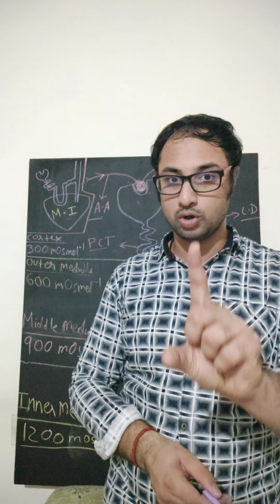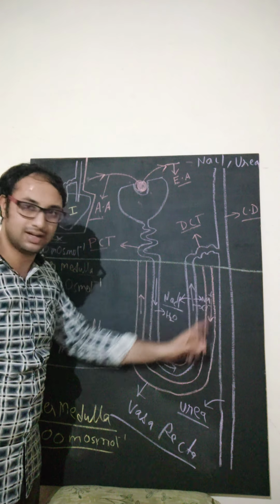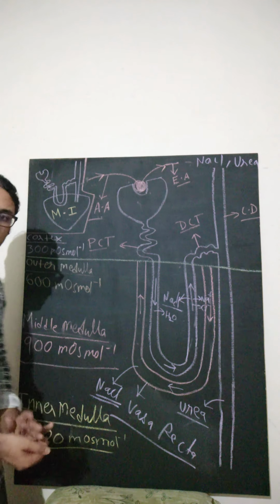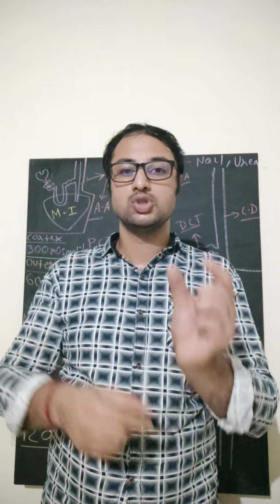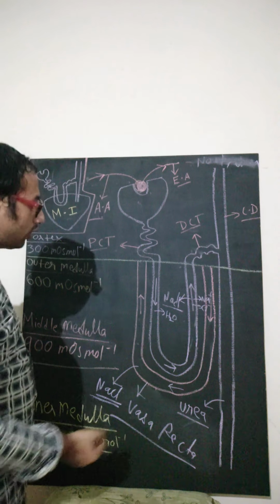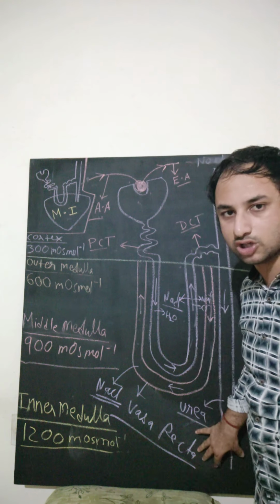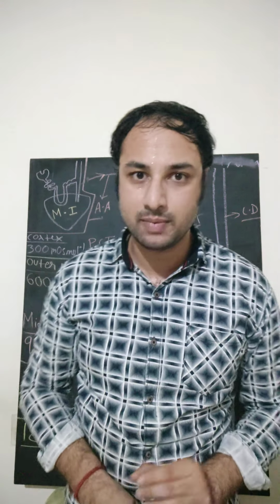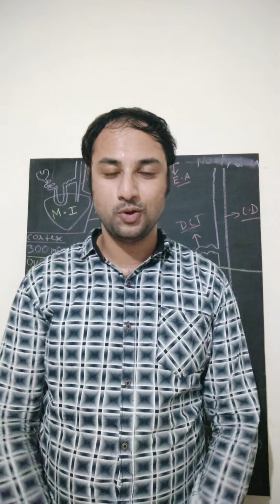COUNTER CURRENT MECHANISM BY SAKET SIR FOR NEET PART 2